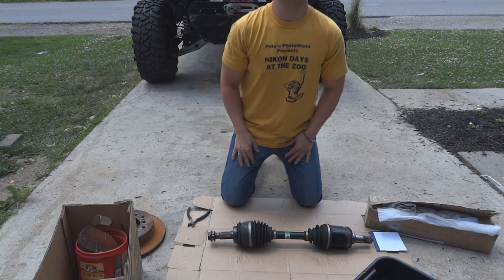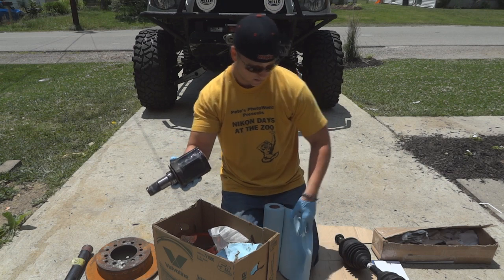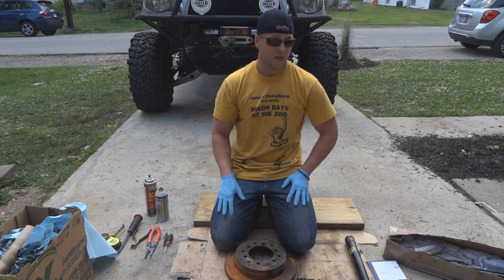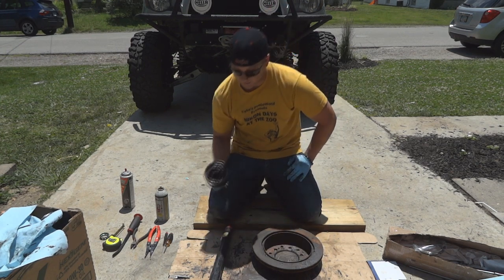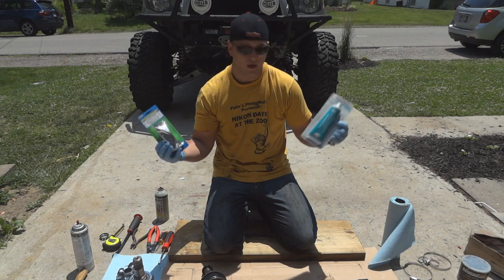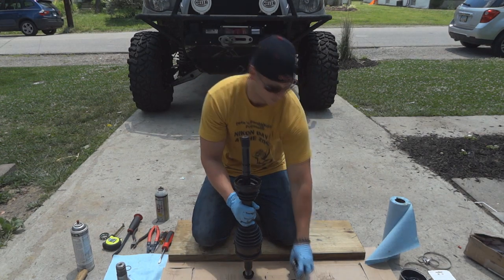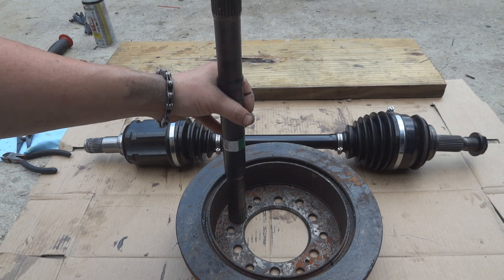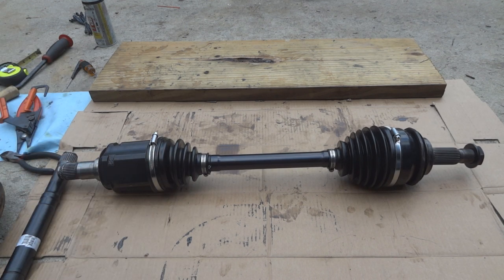Late Model Toyota Tacoma cvAxle Disassembly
This video demonstrates the tricks I have found to work in dismantling an OEM toyota cv shaft and installing and extended length axle shaft to work with Long travel IFS.